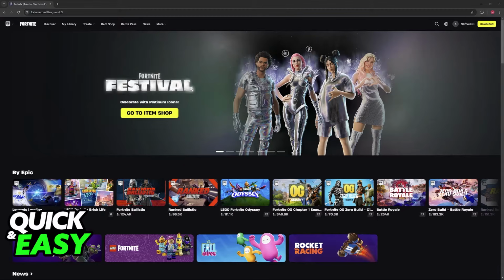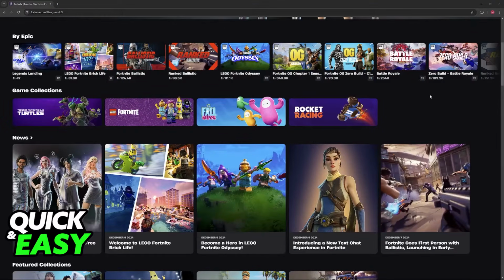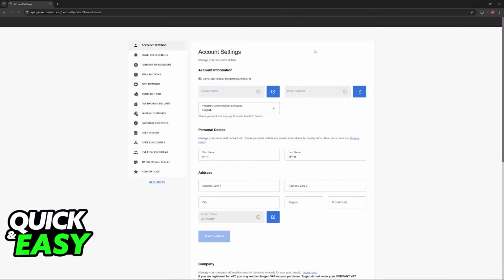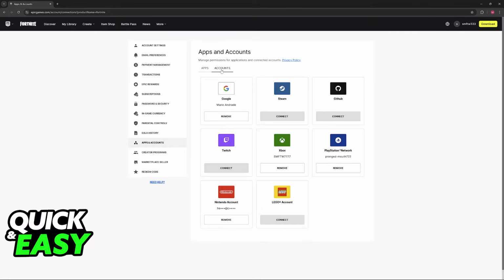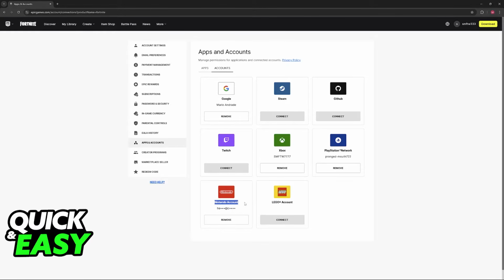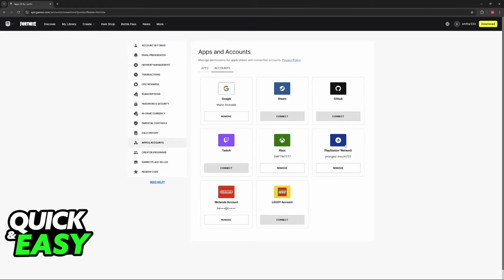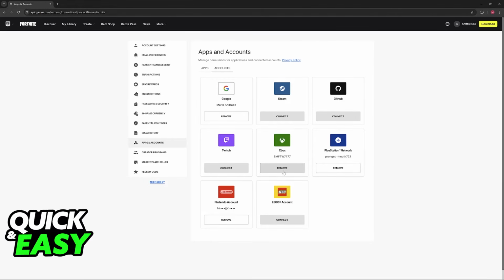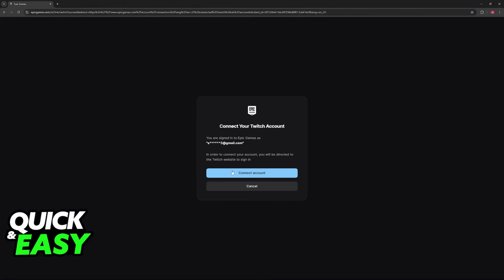How To Put Nintendo Switch Fortnite Account on XBOX (2025) - Step by Step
I will solve your doubts about how to put nintendo switch fortnite account on xbox, and whether or not it is possible to do this.

I hope I have helped you with the video!